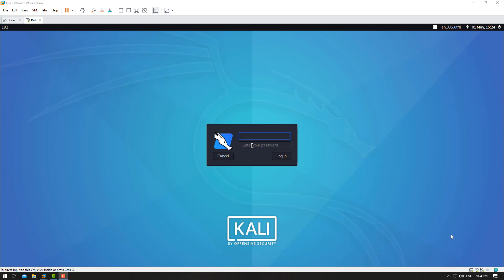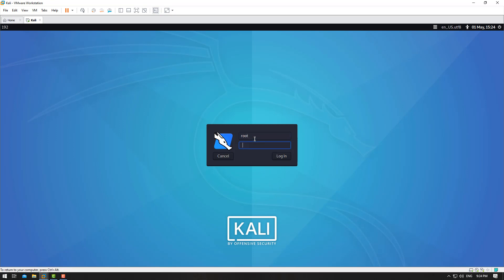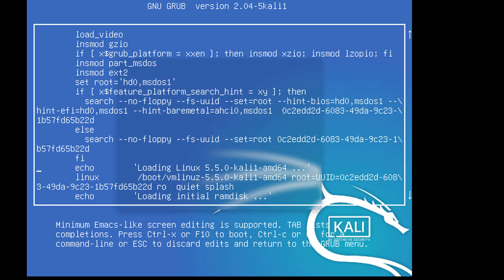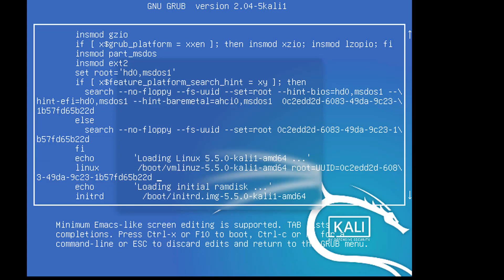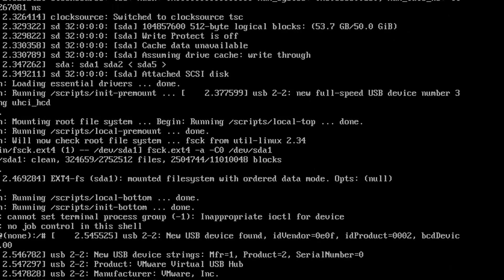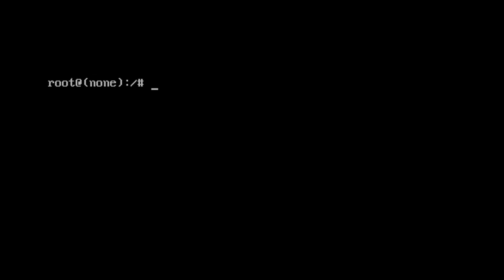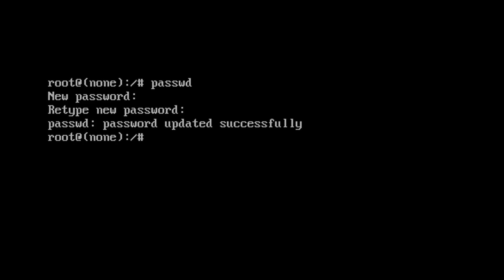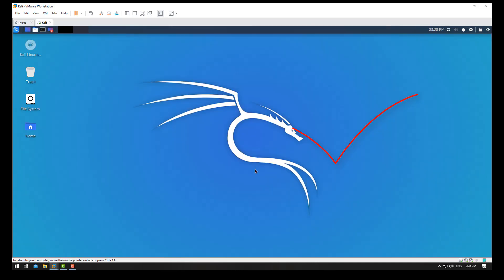How to reset Kali Linux 2.0 to 0.1 forgotten root password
Video description: The video events revolve around some users forgetting the password for the copy of Kali Linux and they cannot log in to the system and this causes a big obstacle for that in today's lesson we show you how to change the password for the Kali Linux system in the easiest way and the steps do not forget to subscribe to our channel starting from today will be going down newer The most important videos for Kali Linux

Follow me on personal links

To advertise on our channel